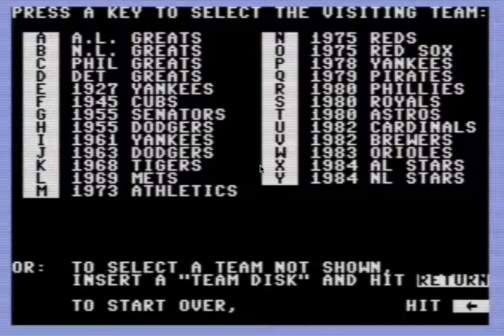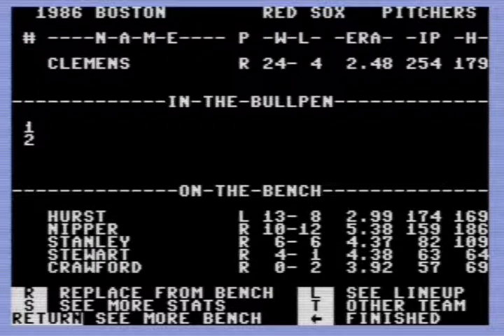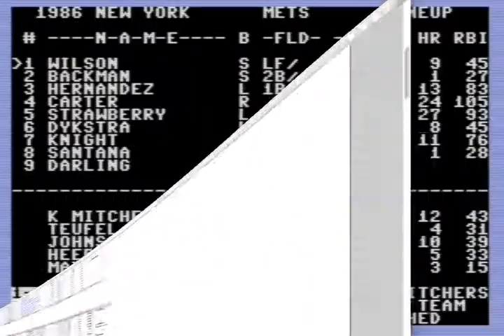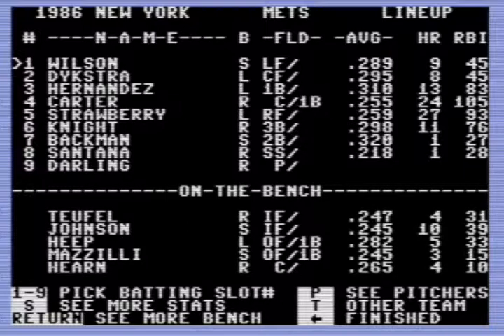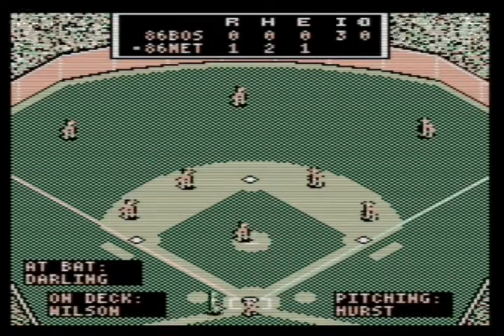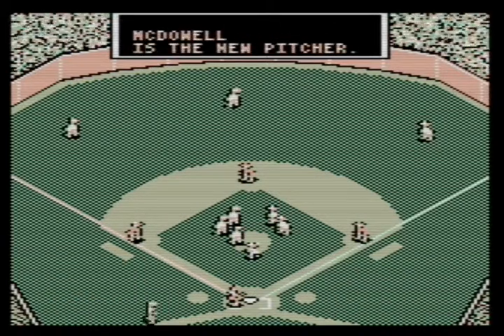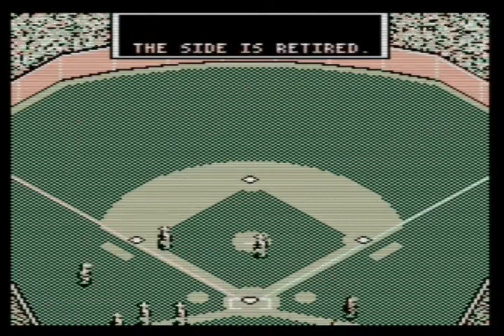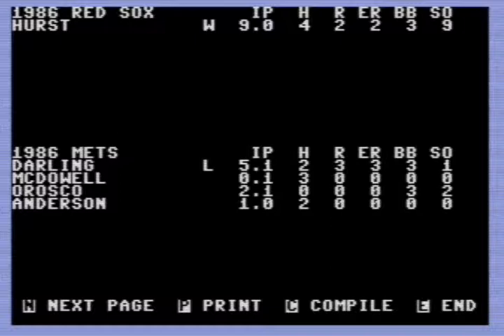86 Sox vs 86 Mets gm 1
1986 World Series according to Microleague!